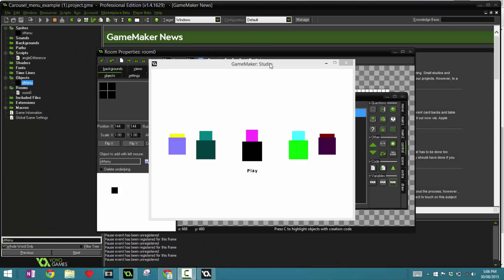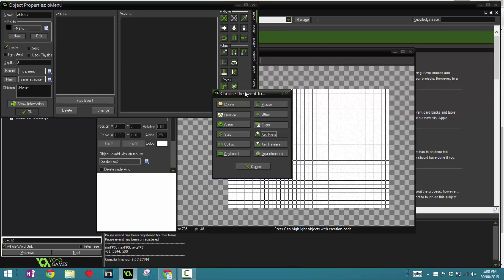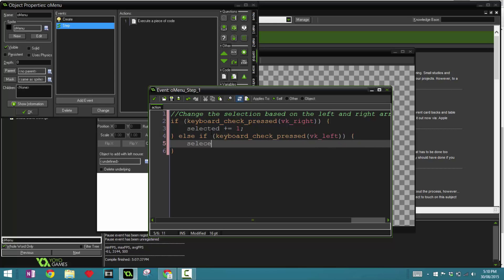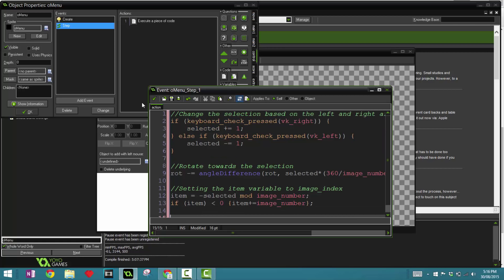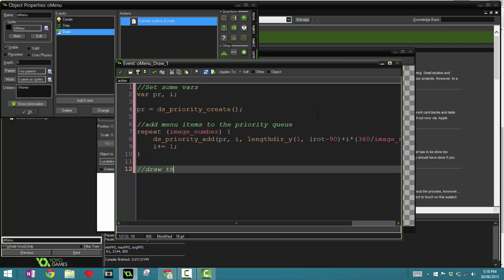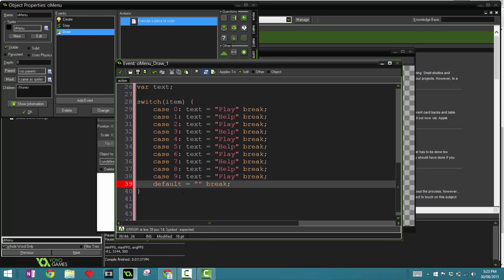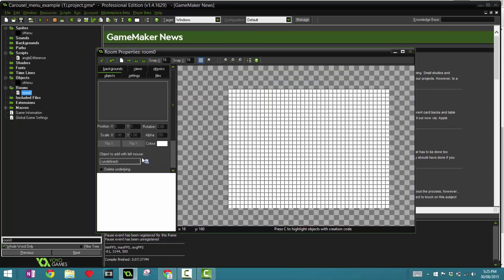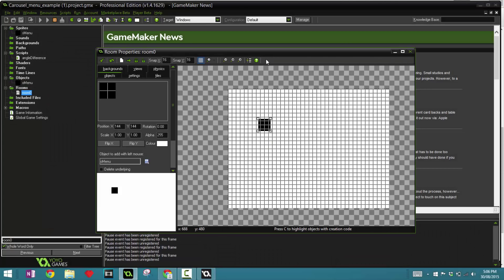[Game Maker Tutorial] Carousel Menu/Character Selection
Draw Sprite Code:
draw_sprite_ext(sprite_index,
    i,menu_x+lengthdir_x(menu_width/2,(rot-90)+i*(360/image_number)),
    menu_y+lengthdir_y(menu_height/2,(rot-90)+i*(360/image_number)),
    1+lengthdir_y(menu_height/2,(rot-90)+i*(360/image_number))/(menu_height*2),
    1+lengthdir_y(menu_height/2,(rot-90)+i*(360/image_number))/(menu_height*2),0,c_white,1);

GeekyBrackets is a channel where we share tutorials on different topics mostly related to computer such as wordpress, html, css etc.